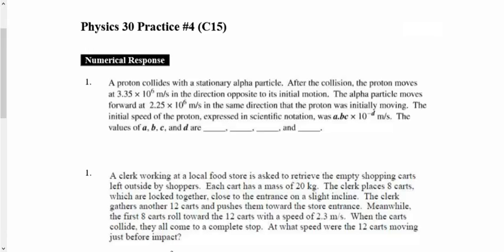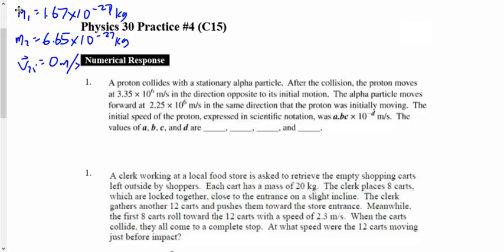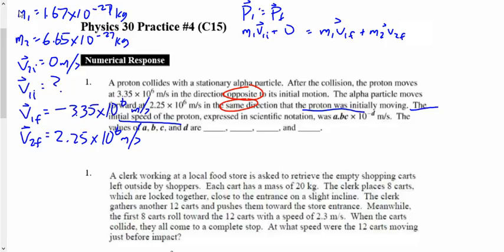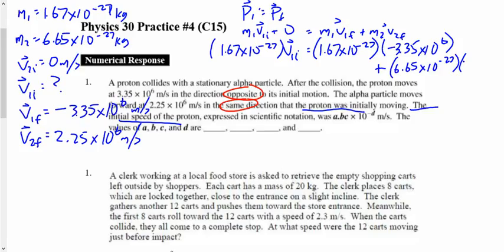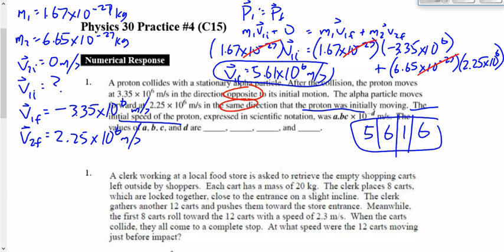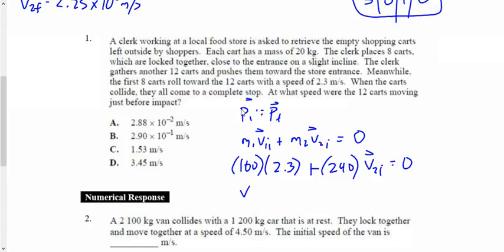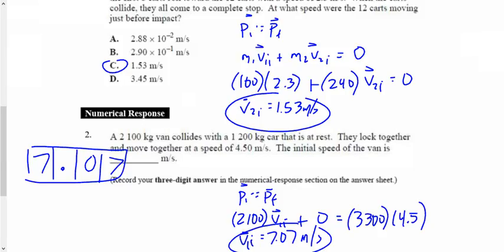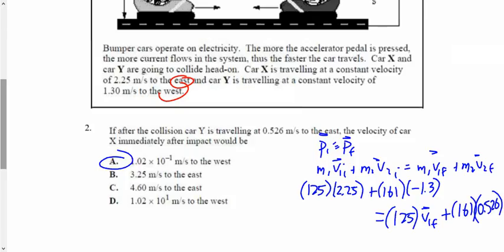(115-P3017S) Practice Question Set #4 (C15)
Go over practice question set #4 (concept 15- 1D collisions).